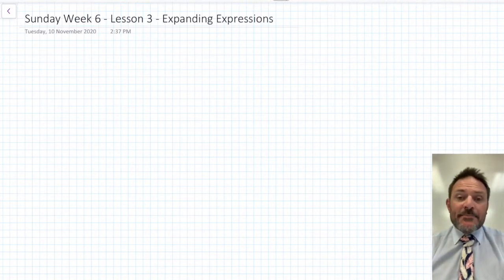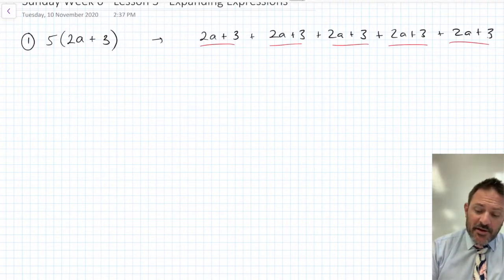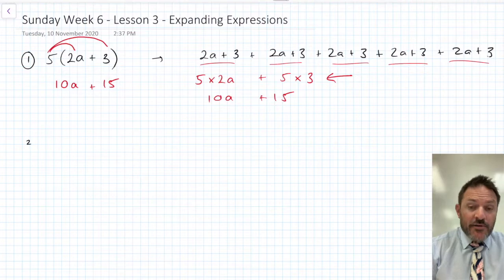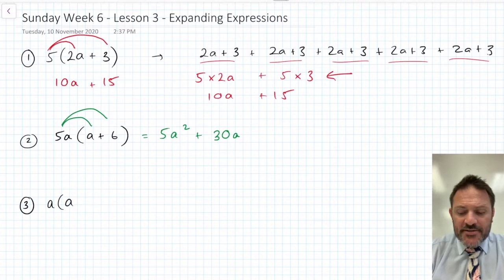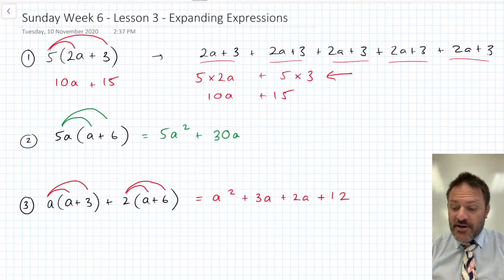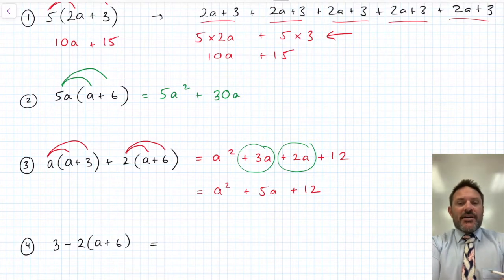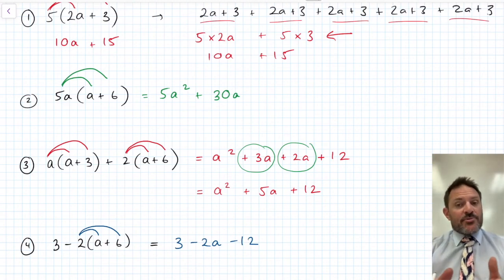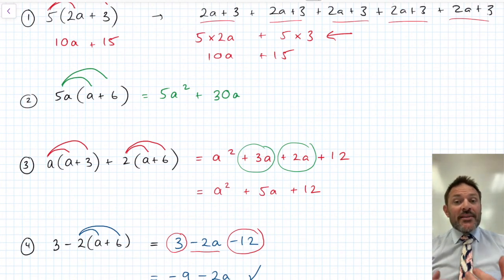Expanding Algebraic Expressions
Review of Expanding Brackets